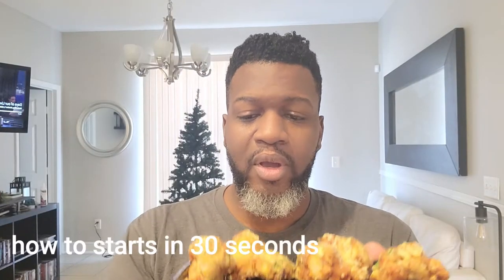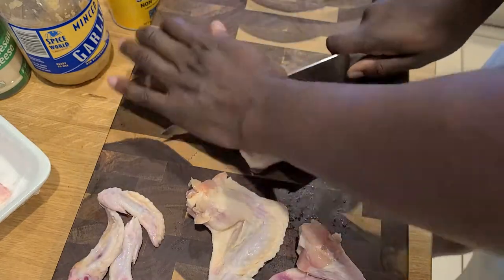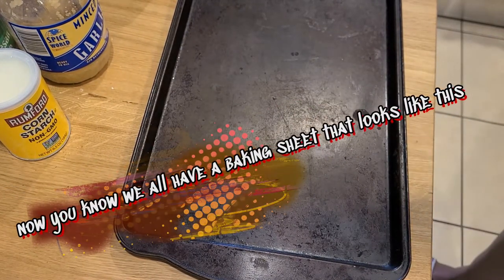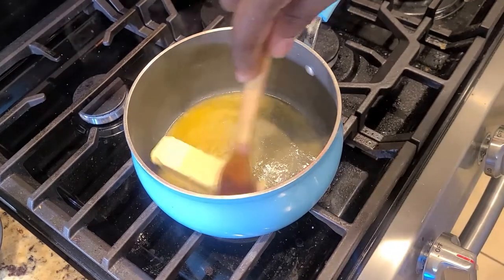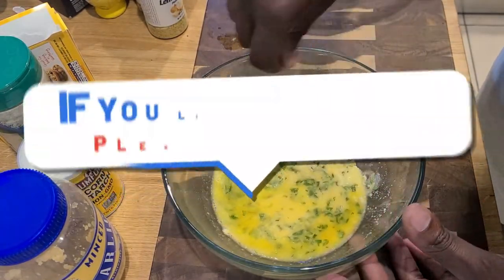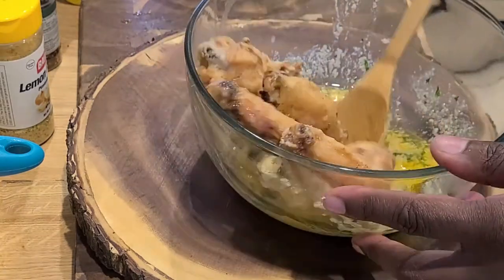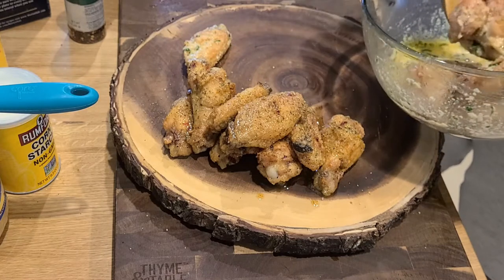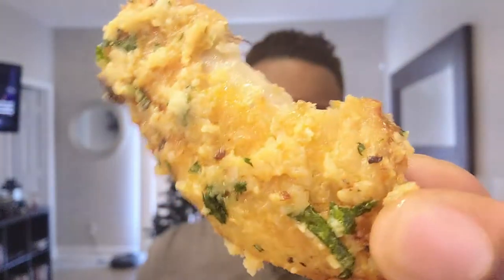How to make Garlic and Parmesan wings & Lemon Pepper wings (Game Day Eats)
We're getting closer and closer to the big game day folks, no matter who you're cheering on you better make sure that the food is on point and the drinks they are flowing lol. I hope you all are having a safe and tasty football season. Here is how I make my game day treats. I hope that you enjoy making them as much as I enjoyed eating them haha

Ingredients:
Garlic and Parmesan wings
1 family pack of whole chicken wings (wingettes will work)
5 tablespoons corn or potato starch
3 tablespoons of garlic
1 stick of salted butter ( Melted)
5 sprigs of  fresh parsley or 3 tablespoons of dried
1/4 cup of grated parmesan cheese or pecorino
2 tablespoons kosher salt
2 tablespoon cracked black pepper

Lemon and Pepper Wings
1 stick of salted butter (melted)
3 tablespoons Lemon Pepper seasoning
zest of 1 lemon
2 tablespoon crushed red pepper flakes
2 tablespoons cracked black pepper
1 tablespoon lemon juice
2 tablespoons garlic powder

Directions:
In a large bowl toss your wings with salt and pepper then add in your cornstarch. Using your hands' mix well to ensure an even coating on all of your chicken.
In a foil-lined baking sheet topped with a wire rack place your chicken out in an even layer and bake in a preheated oven at  400 degrees. Flipping your wings every 7 to 10 minutes. You will see the golden brown color you're looking for soon enough. Use a meat thermometer to ensure your chicken is cooked through safely.
in two different bowls add in your dry seasonings and add butter to each mixing with a spoon or a whisk, add in your wings and toss em up and around until you're satisfied with the result.
Plate em up and drizzle your lemon zest on your lemon wings and sprinkle a little more parmesan on your garlic wings before you serve and enjoy!